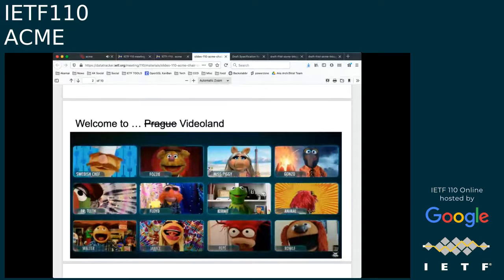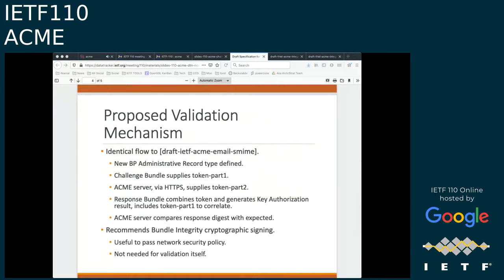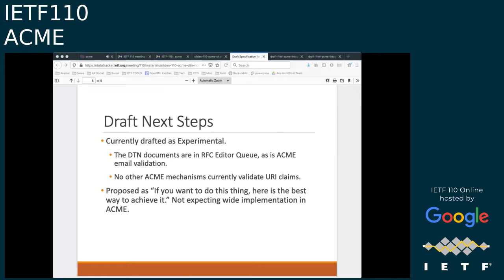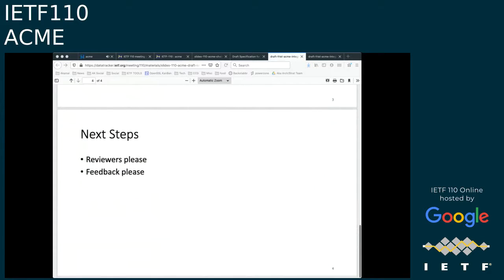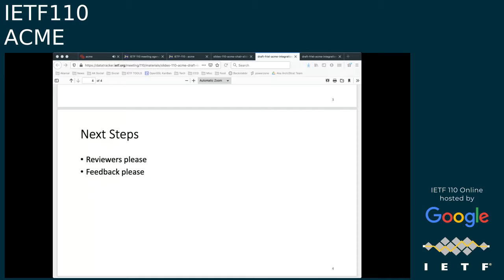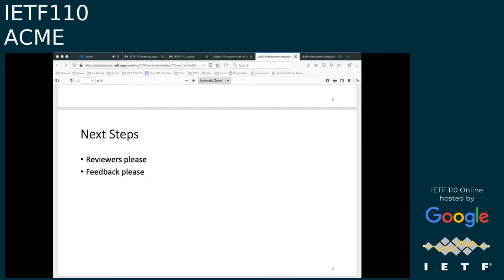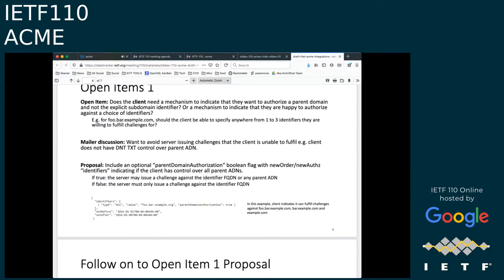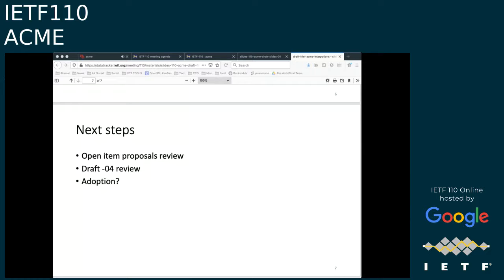IETF110-ACME-20210309-1430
ACME  meeting session at IETF110
2021/03/09 1430